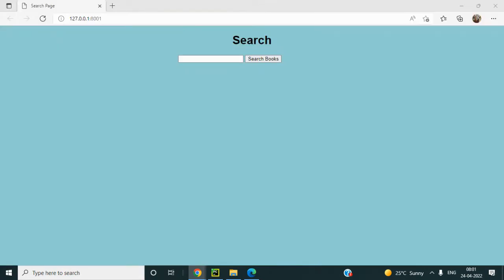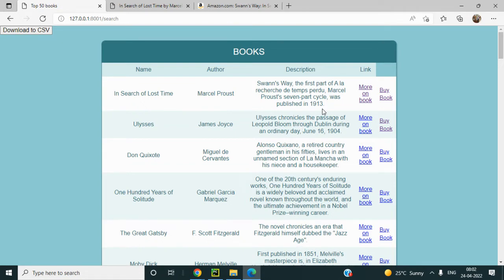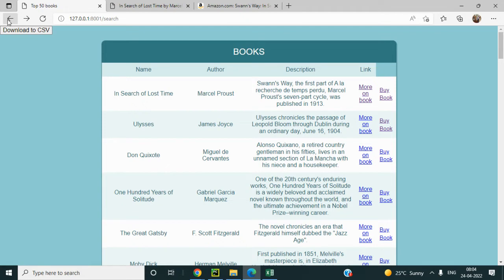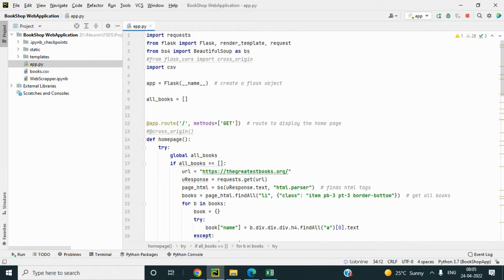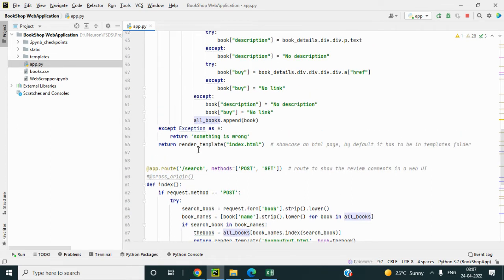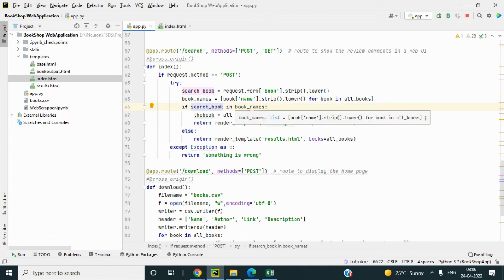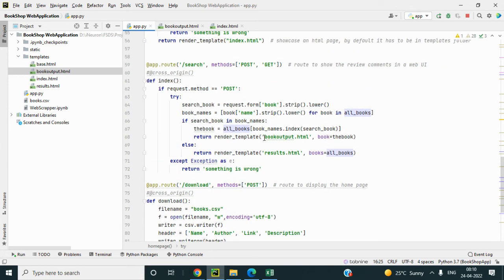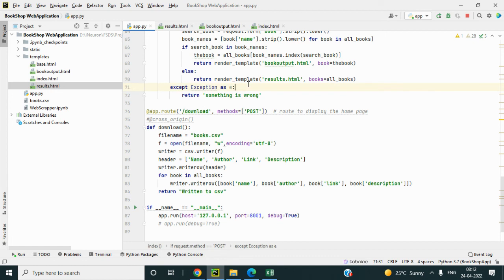Book Scraper Application based on flask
An end to end Python application using web scraping and flask.
00:00:00 End application demo
00:04:28 Code Explanation